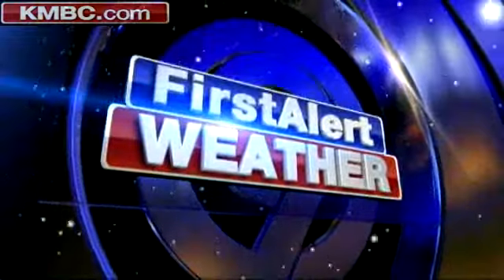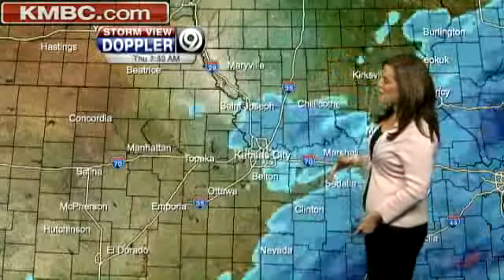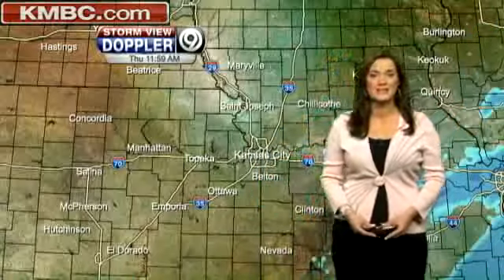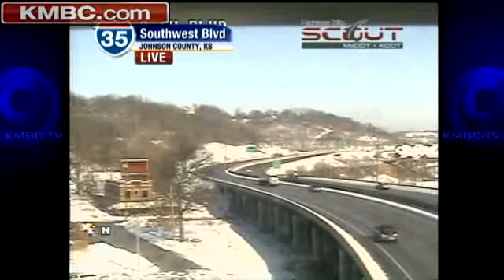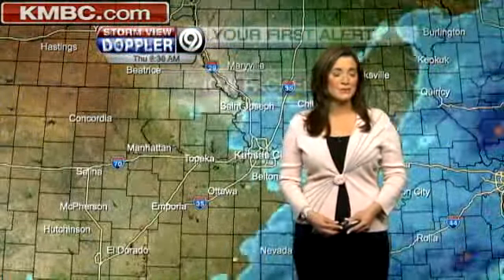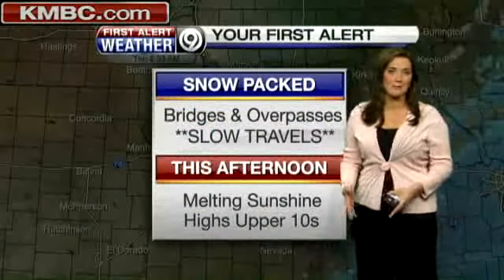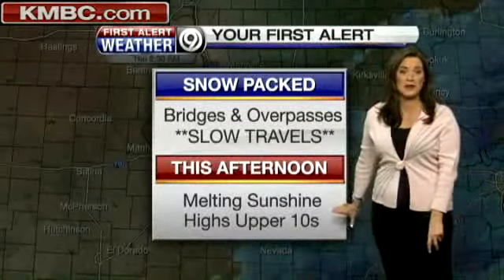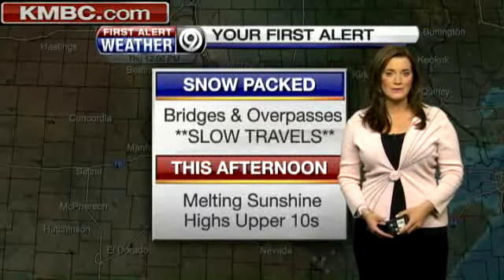Snow Brings Colder Temperatures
KMBC meteorologist Erin Little has the latest on your forecast.